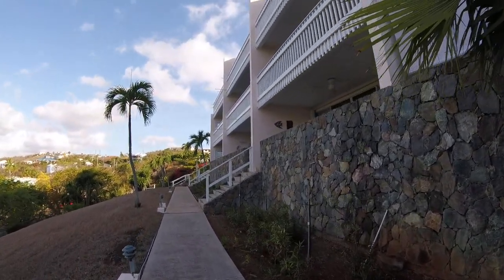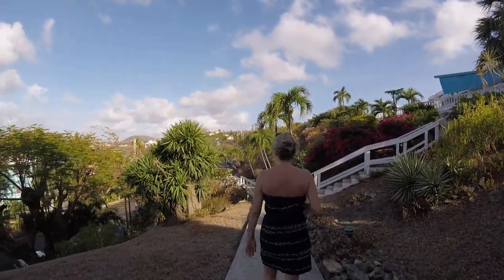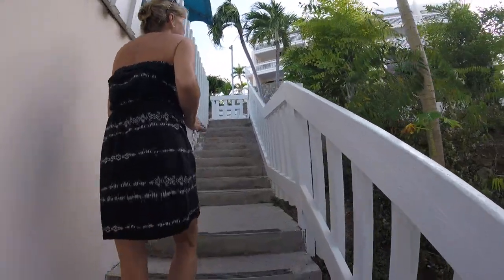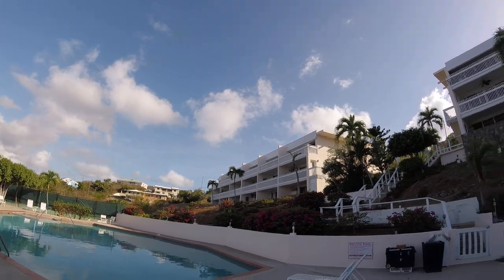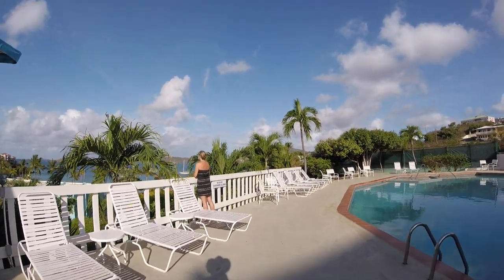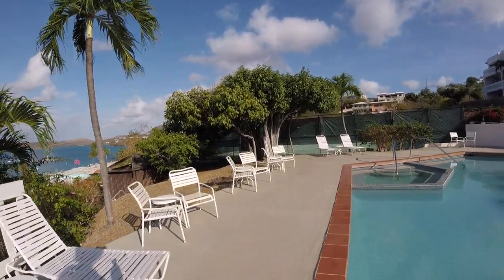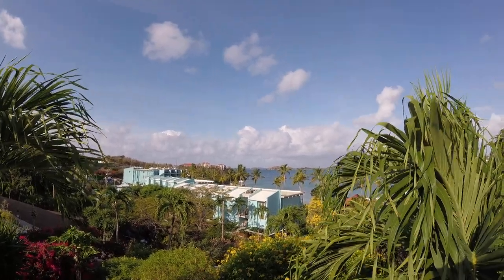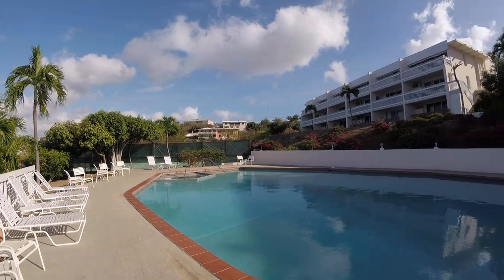Secret Harbour Resort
Pool Area